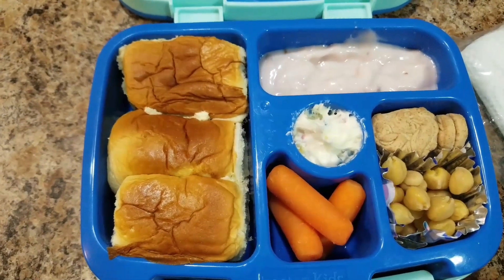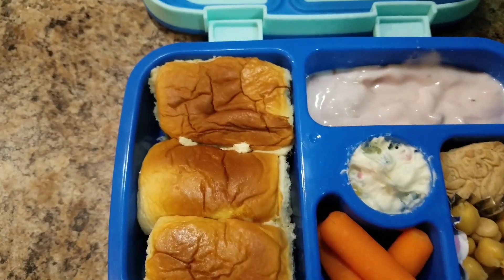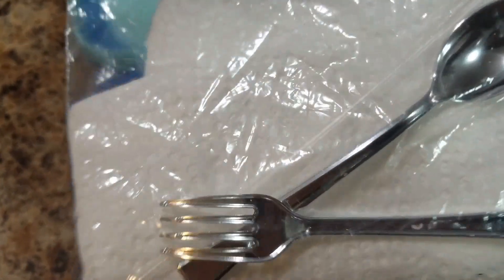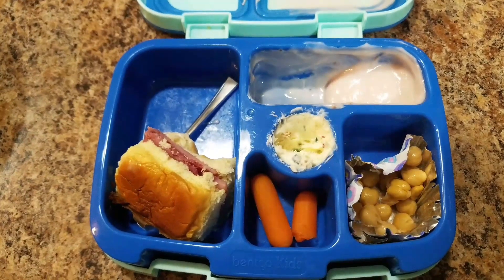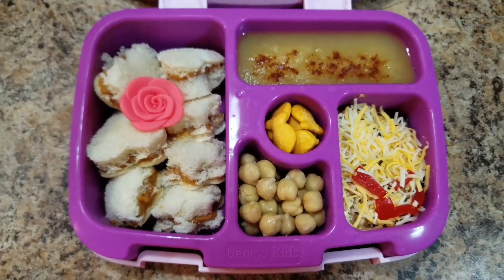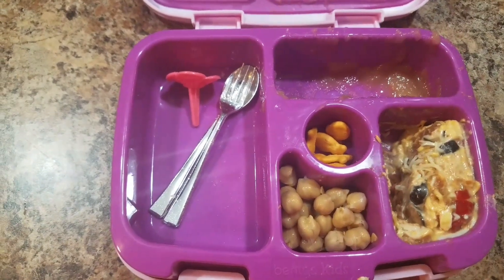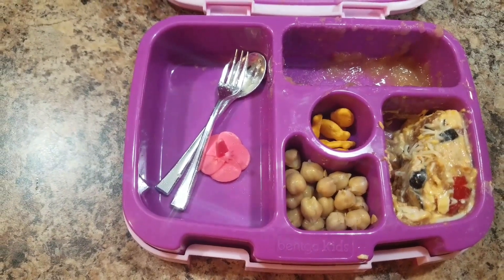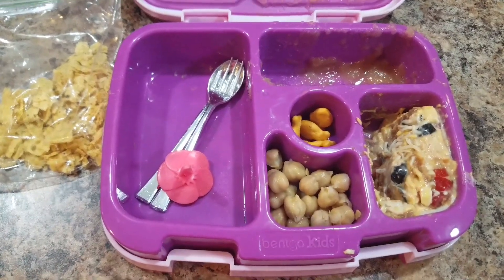Week 3-Easy Bento Box style lunches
I'm a Mom who likes making my daughter's lunches :)
She likes to eat a little of everything. I got to make her 2 lunches this week.

The Bentogo Kids lunch box I use...